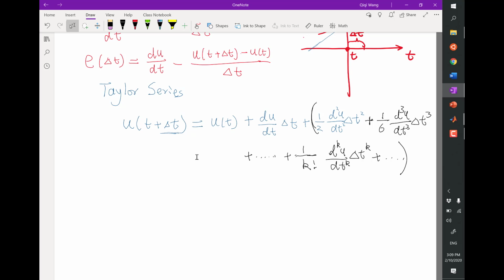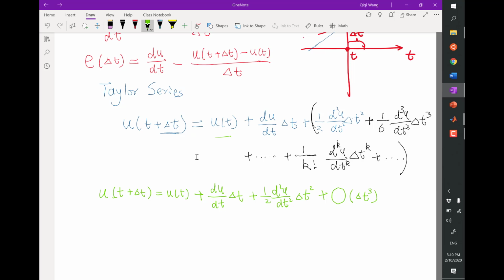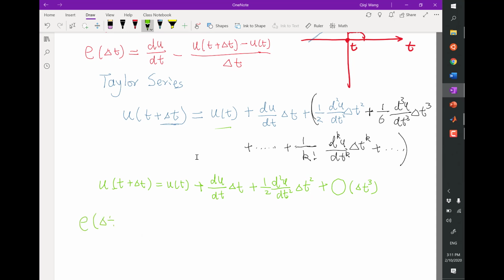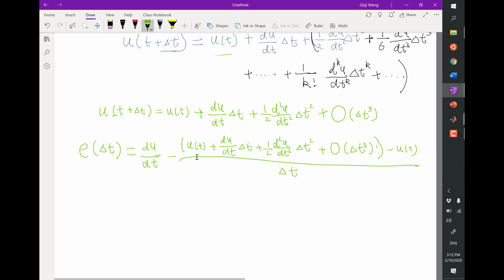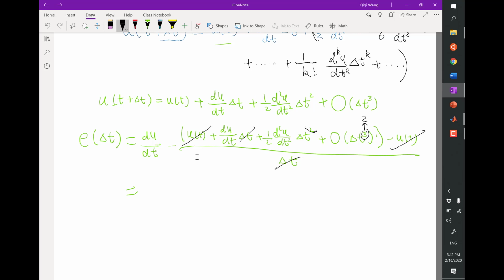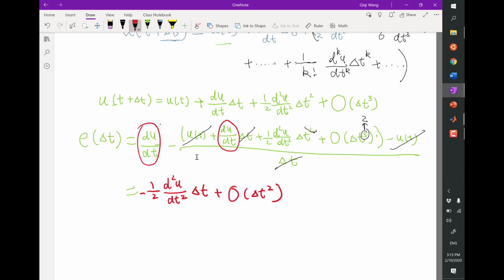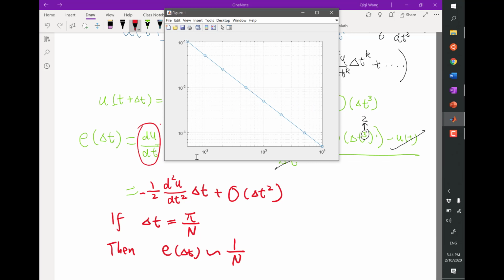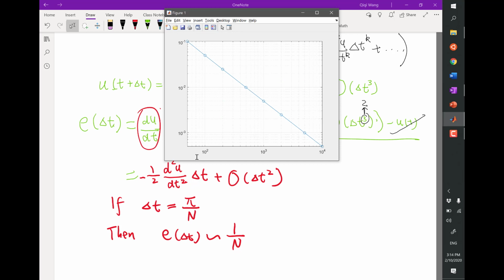Lecture 1.7. Higher order Taylor series terms and truncation error